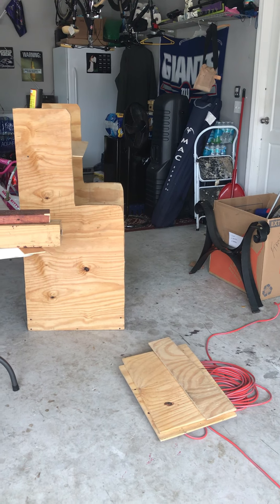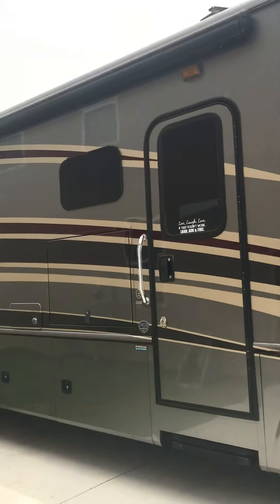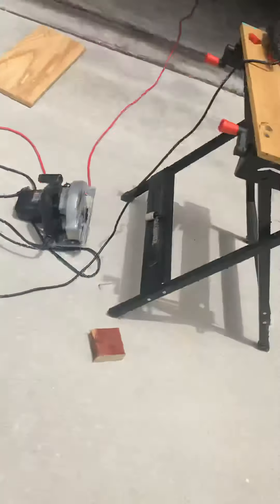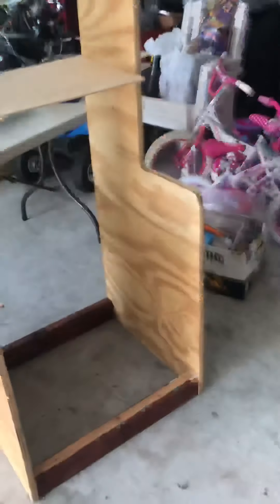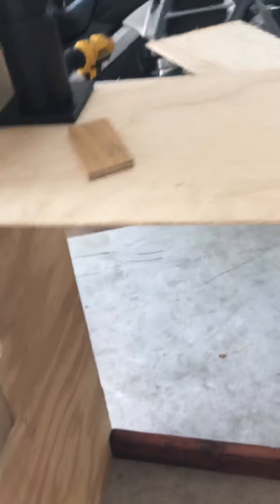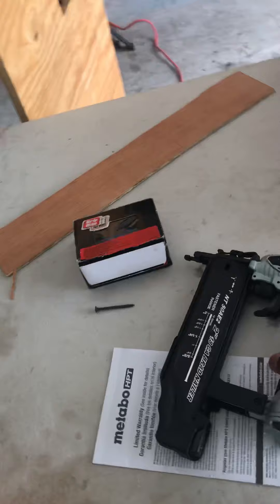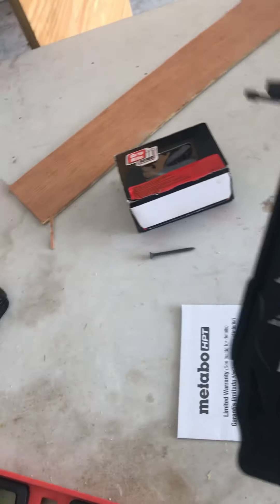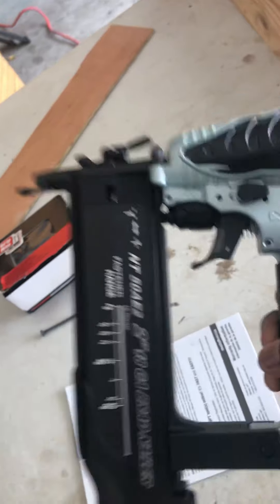Upcoming 4th prep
Rebuilding fireworks stand😀😀